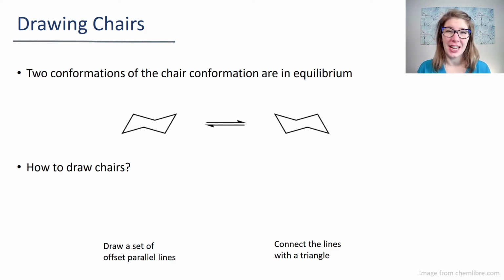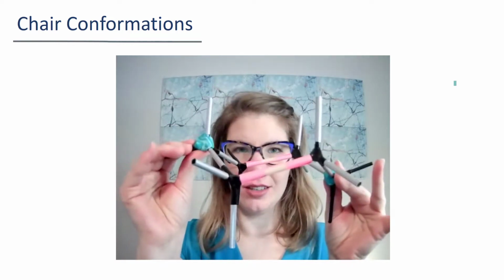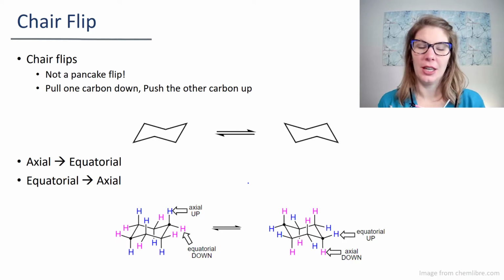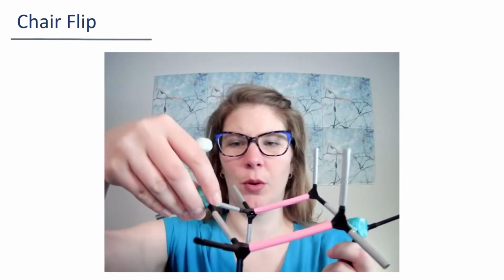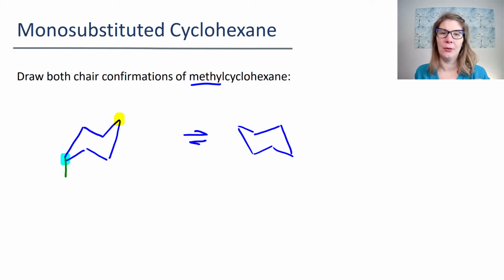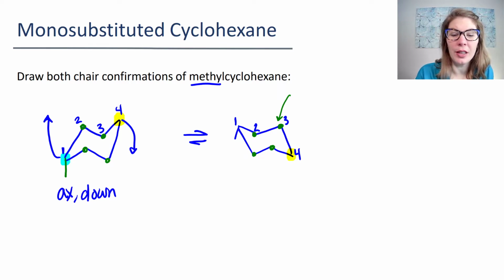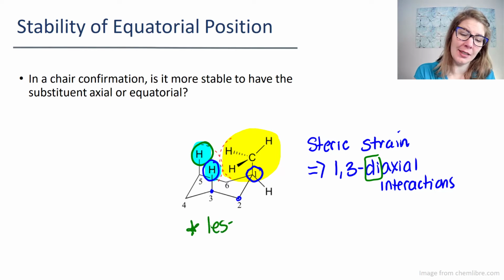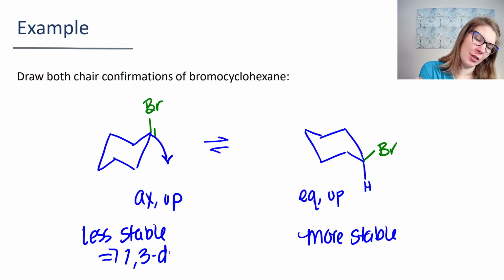Organic Chemistry Chair Flips